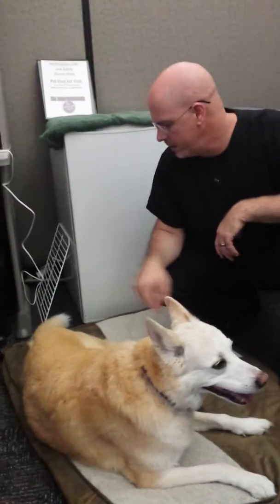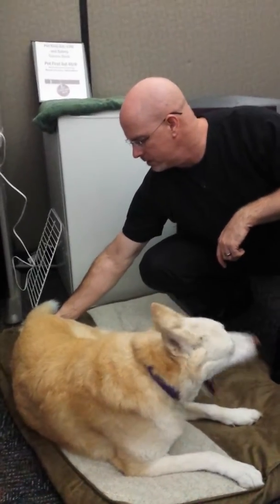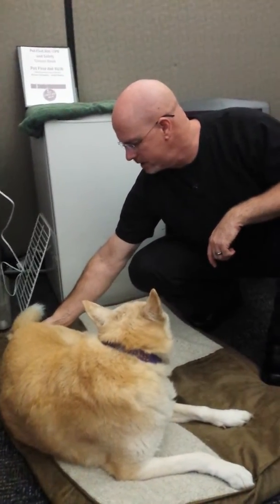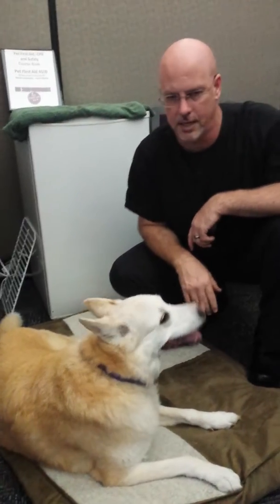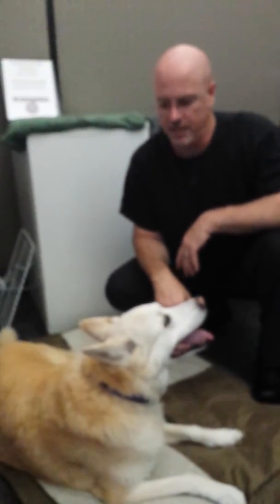March 14, 2016